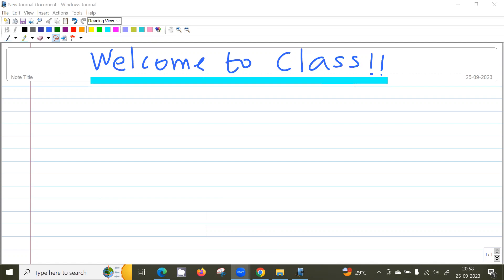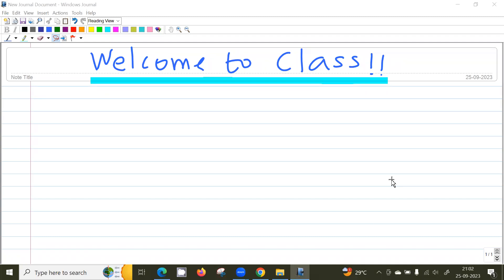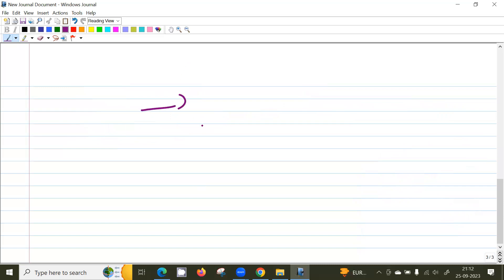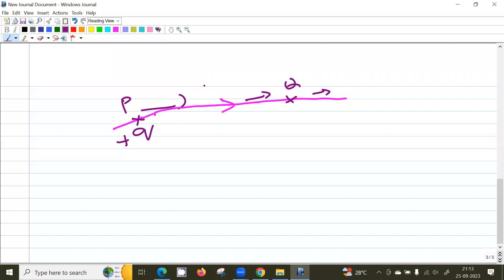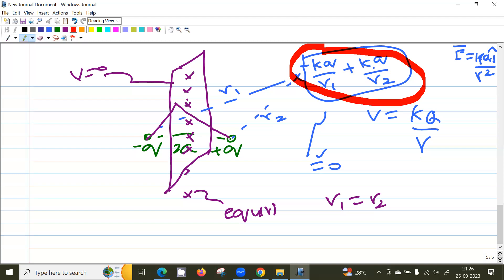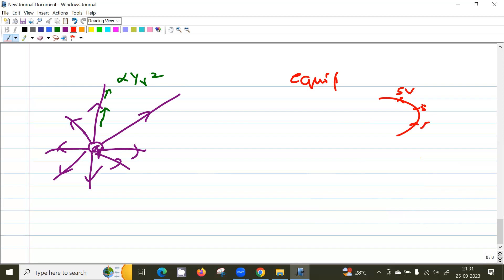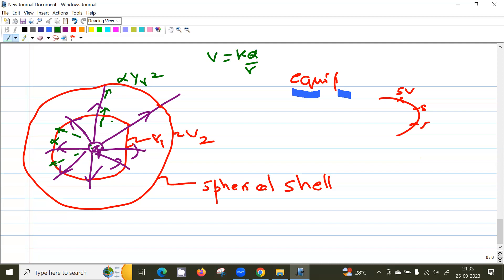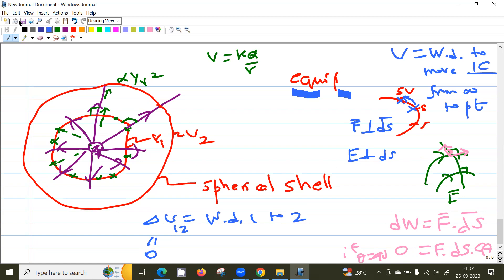Revision Class 12 Physics | Charges & Electric Fields, Capacitance, Resistance, Magnetism